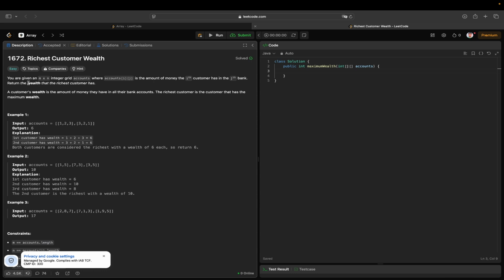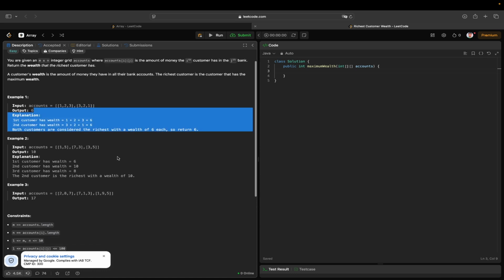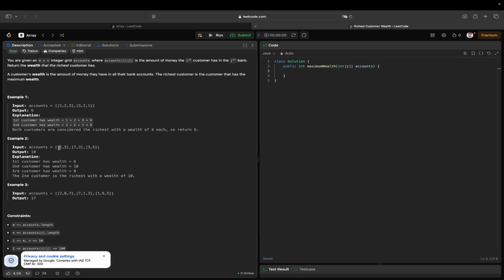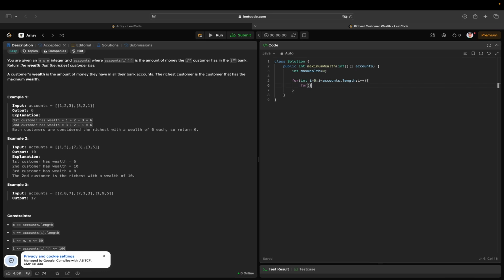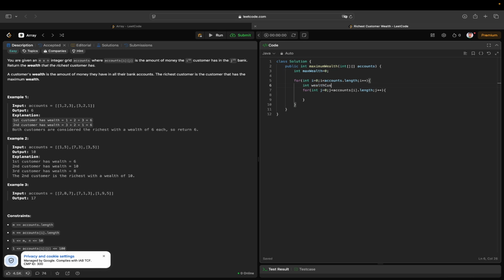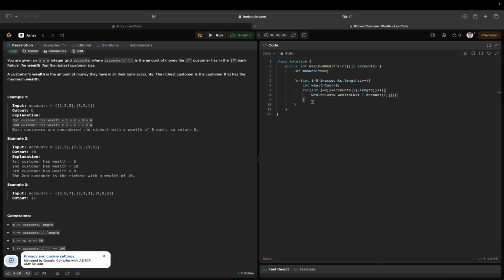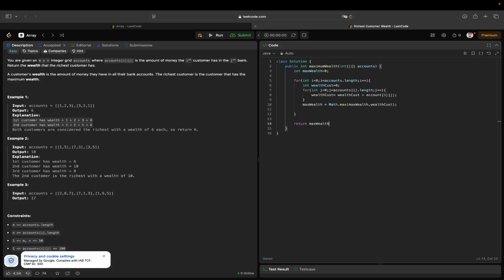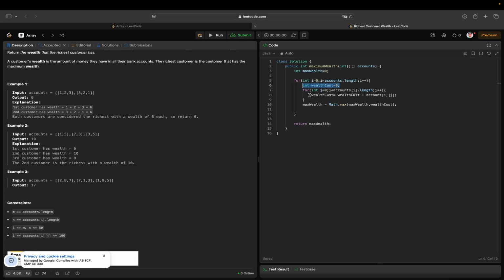LeetCode: 1672. Richest Customer Wealth | Day 29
In this video, I solve the LeetCode problem "1672. Richest Customer Wealth" using Java. I’ll break down the problem step-by-step, explain the logic behind the solution, and implement it in a clear and efficient way.

This problem is a great exercise for understanding matrix traversal, summation techniques, and finding the maximum value in arrays. Whether you're preparing for coding interviews or improving your problem-solving skills, this video will help you level up. Let’s solve it together! 💻✨